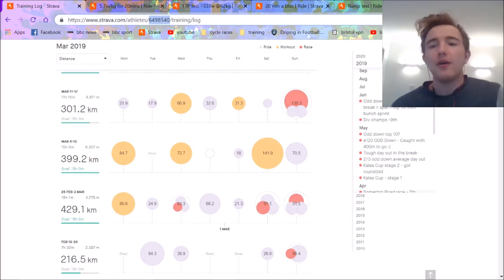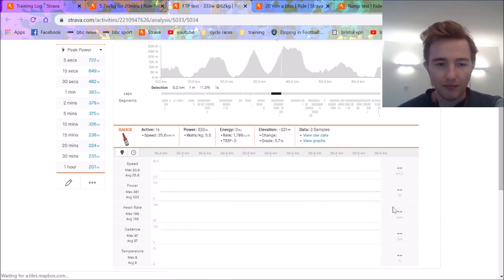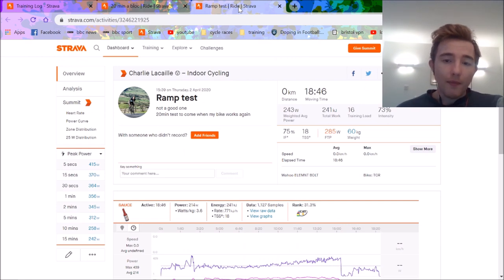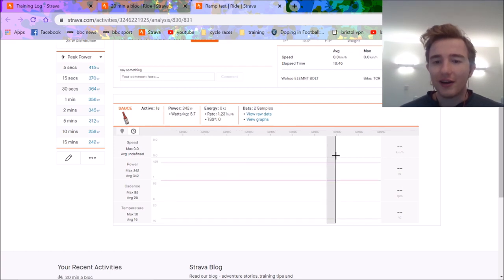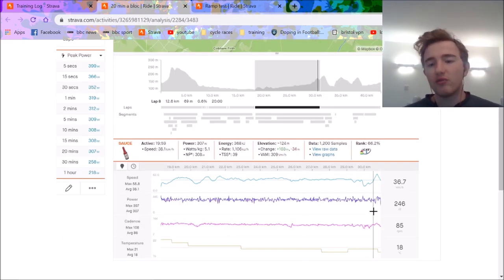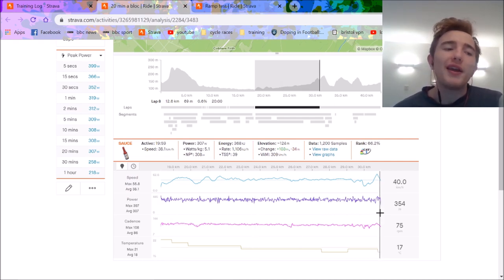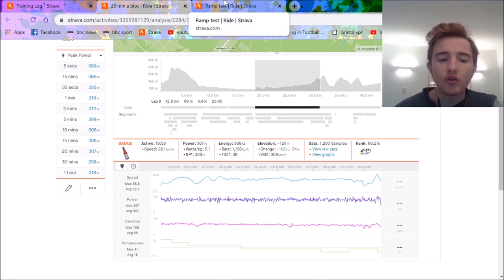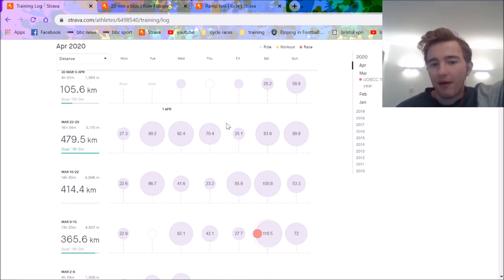Ramp Test vs 20min FTP TEST -WHICH IS BETTER?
I completed a ramp test as well as a 20min test during my rest week to compare and contrast the two tests and ultimately to see which is better.